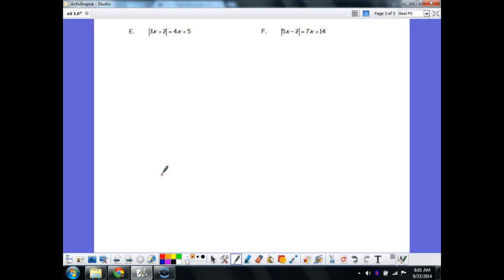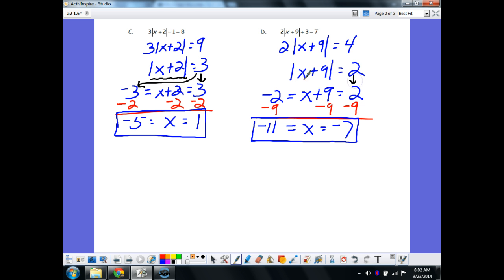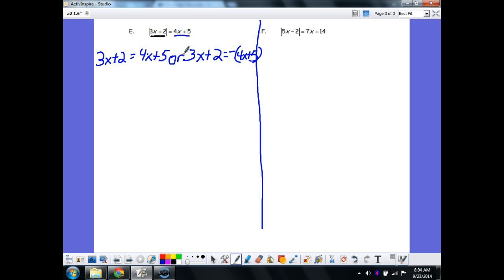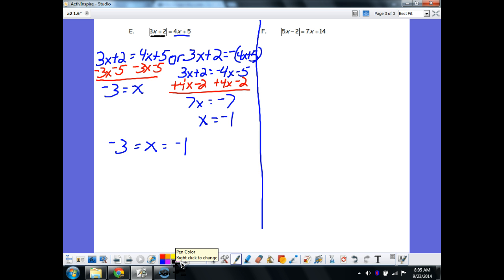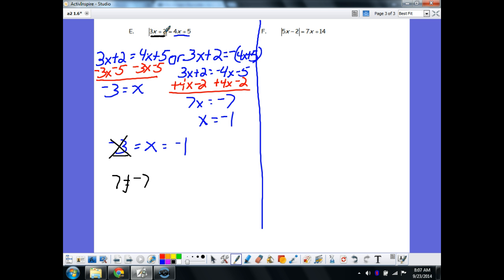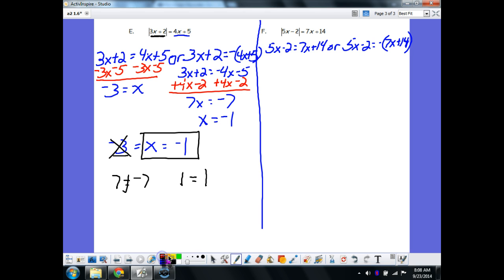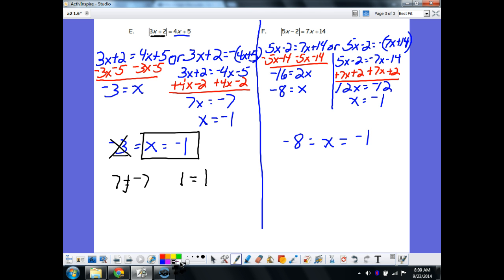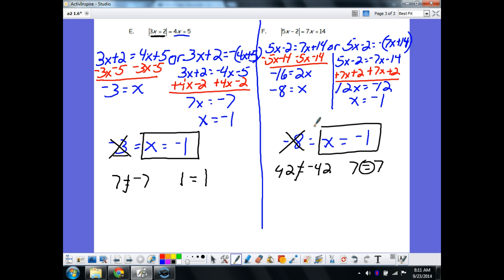Solving Absolute Value Equations with Extraneous Solutions